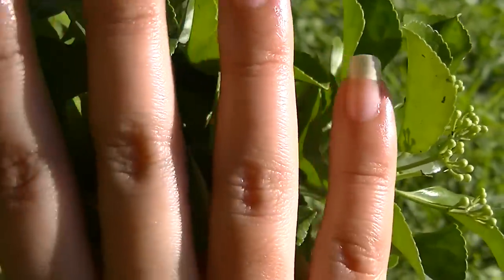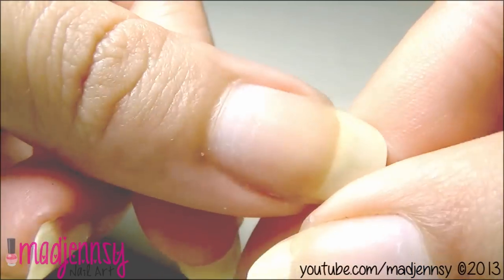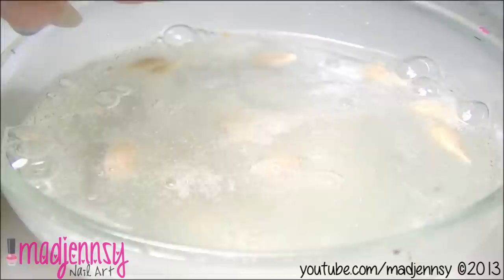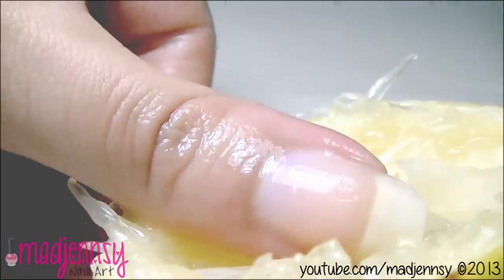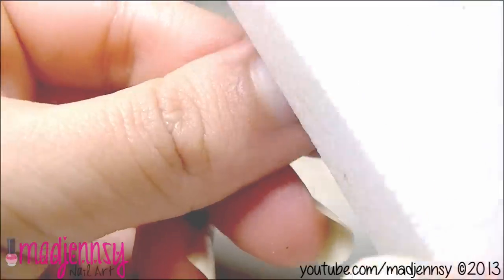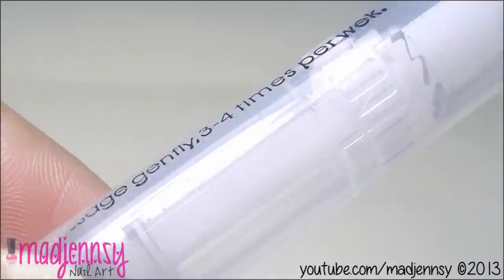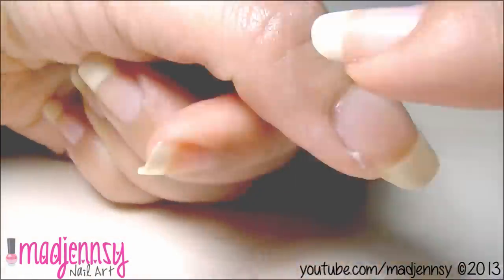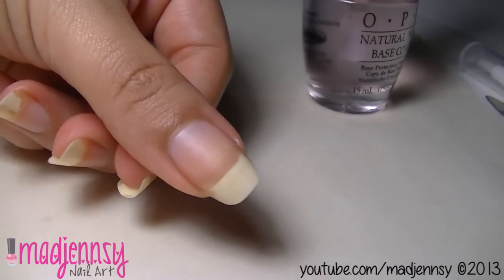My Nail Care Routine! ✿ Highly Requested~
Nail Massage! It stimulates blood flow to your nails and helps
promote nail growth and health.  ^__^

εїз Watch this easy nail tutorial review and more in the "Nail Art 101!

❤ In this nail care tutorial, I show you all the things I do to keep my nails healthy, strong and long! ☆

★ All procedures shown may not work for you and I'm not saying is the RIGHT way, this is just MY WAY and this works for me :D.

❤ Products mentioned:
OPI - Natural Nail Base Coat
Sally Hansen Nailgrowth Miracle
Sally Hansen Cuticle and Nails Hands Cream

❤ Music Credits!